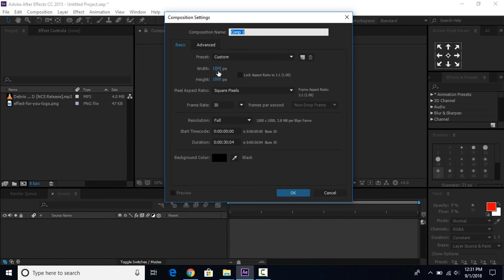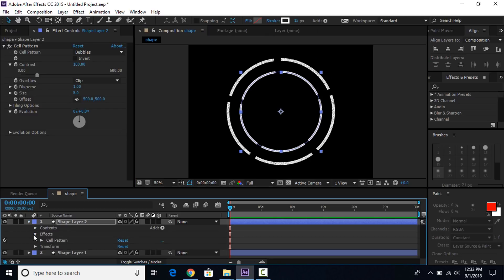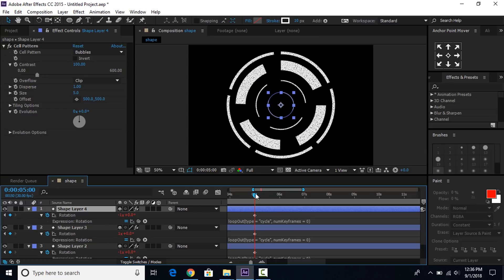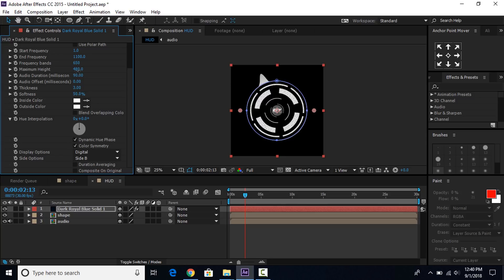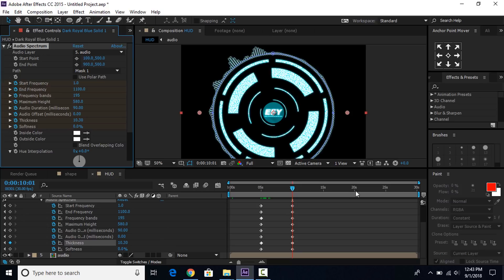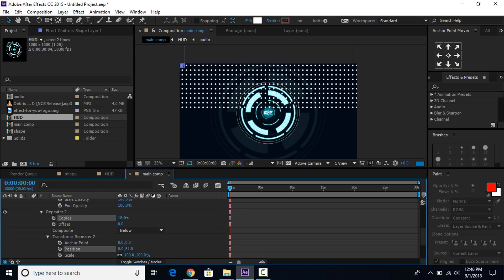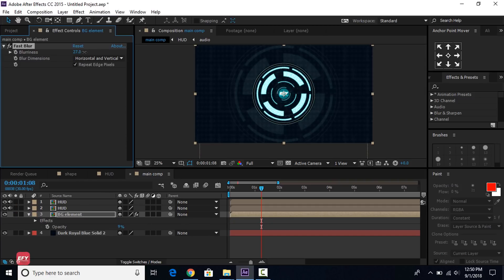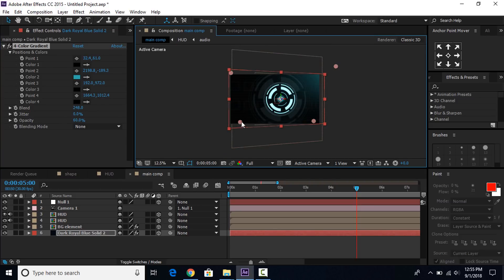Audio Reactor Visualizer in After Effects | After Effects Tutorial | Effect For You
Hey Everyone, welcome to another after effects tutorial, today we going to create audio reactor spectrum visualizer effect in after effects, I hope you like the video and learn something.

👍💻👌 Top Recommendation